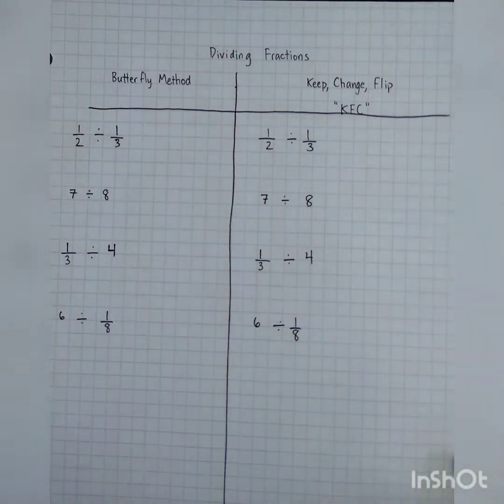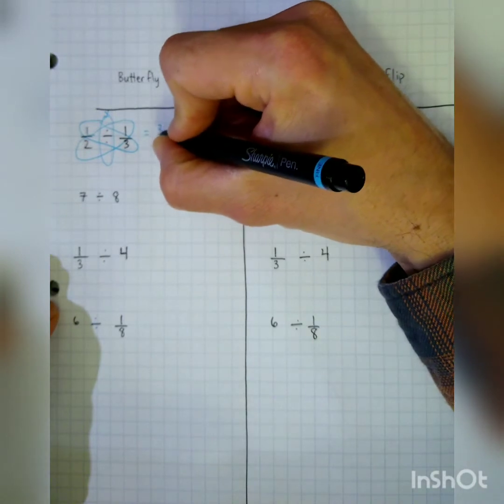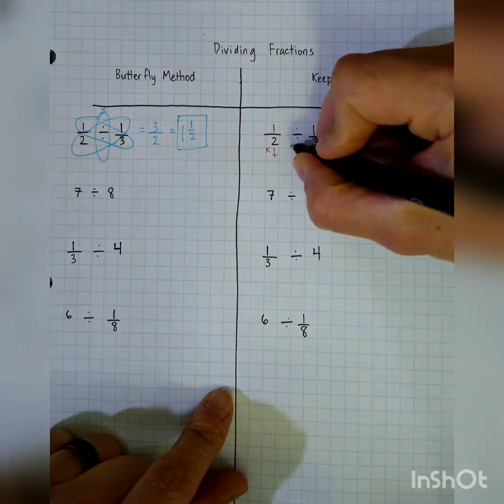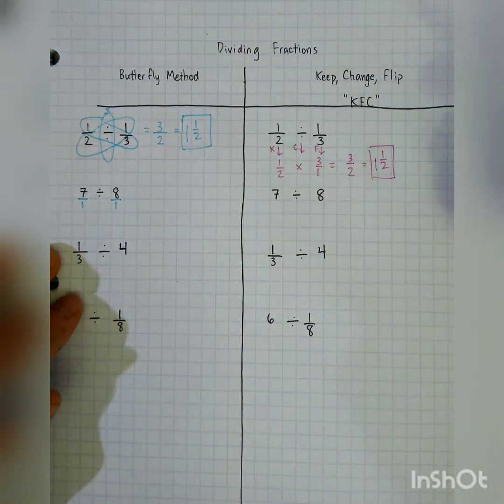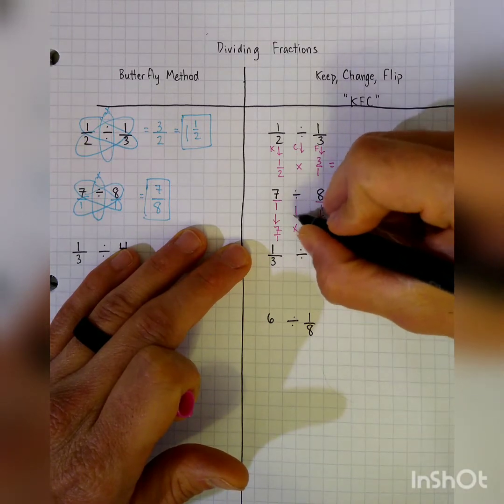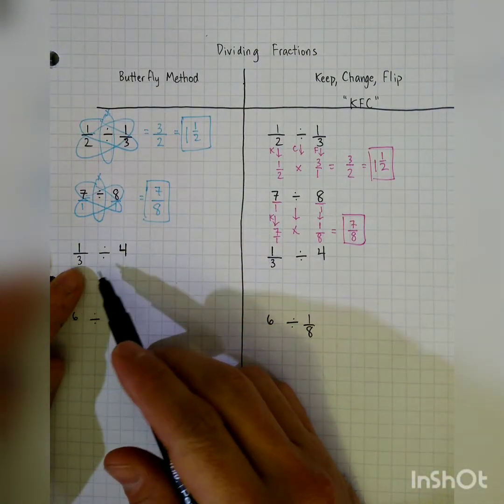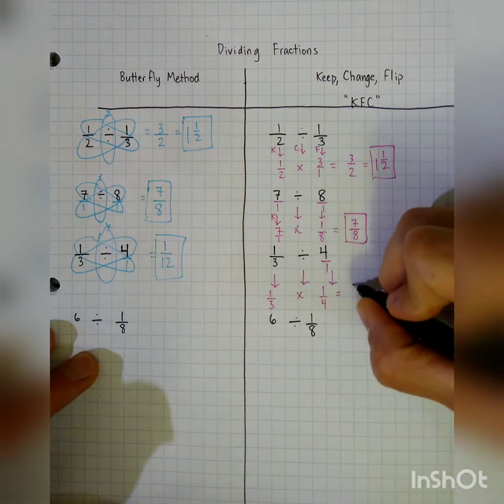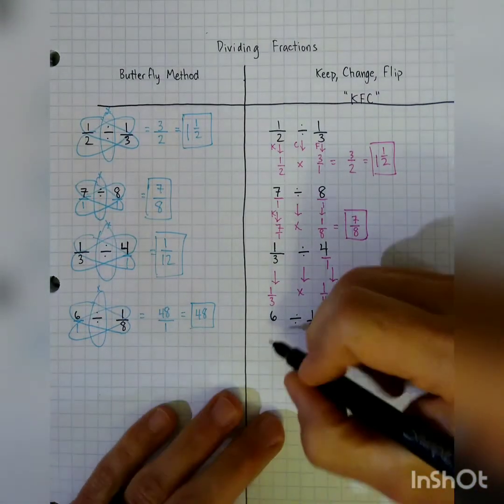Mr. Lloyd - Dividing Fractions